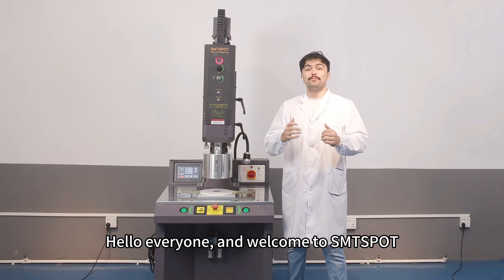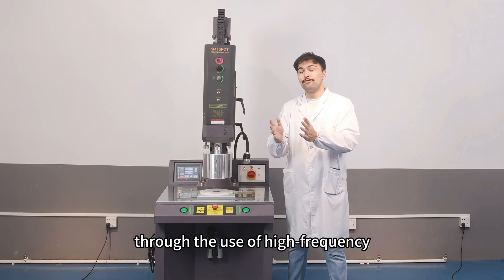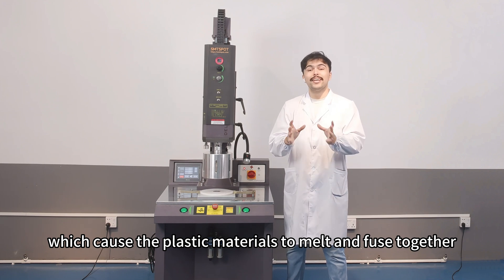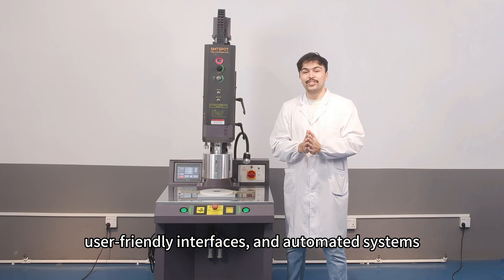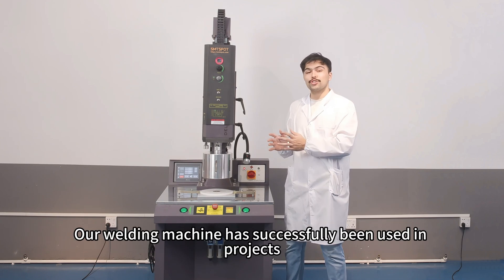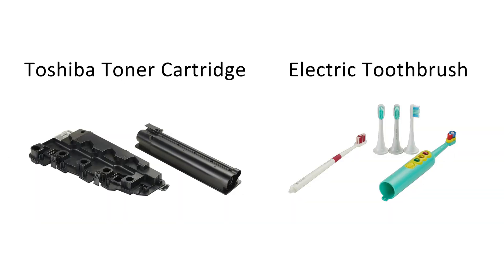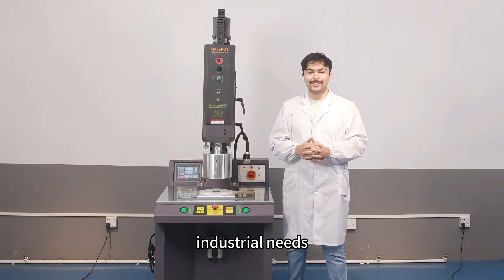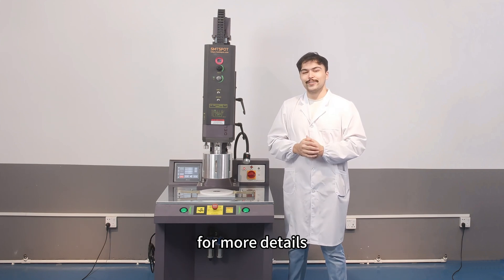Enhance Production with Advanced Ultrasonic Plastic Welding Technology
Unlock the potential of ultrasonic plastic welding with our innovative machine, tailored for speed and precision. This advanced welder uses high-frequency vibrations to fuse plastic components, offering a cleaner, faster, and more energy-efficient solution than traditional methods. Ideal for industries ranging from automotive to consumer electronics, it ensures durable and aesthetically pleasing joins.

SMTSPOT specializes in Surface Mount Technology equipment for efficient PCB assembly. Our offerings include innovative Pick and Place Machines, Solder Paste Printers, Reflow Soldering Ovens, and Inspection Systems, designed to enhance precision and productivity in electronic manufacturing.